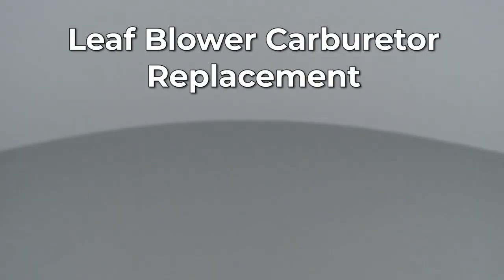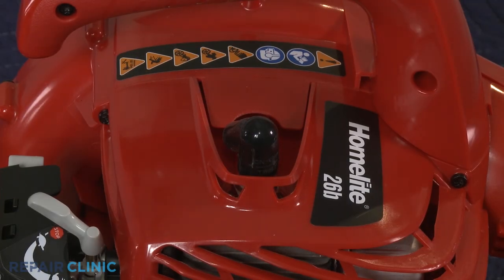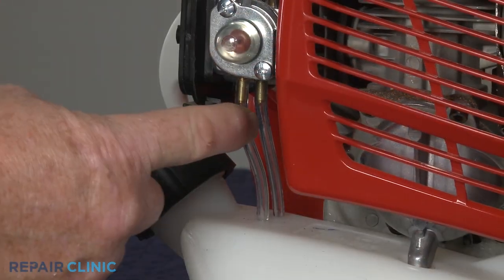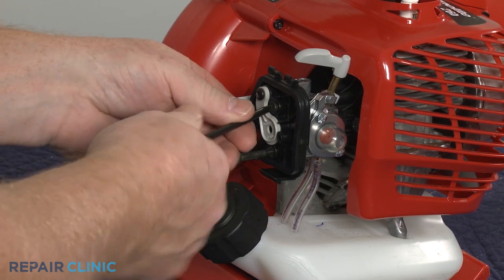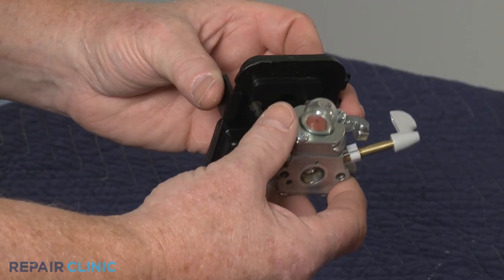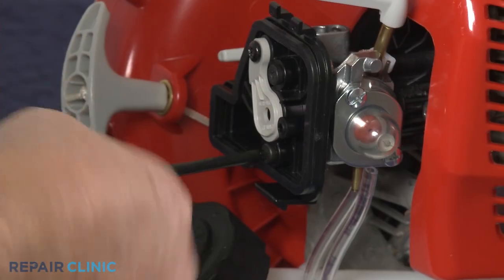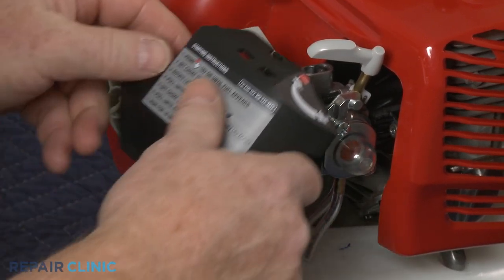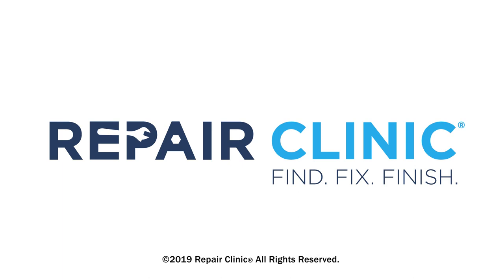Homelite Leaf Blower Carburetor Replacement (308054114 )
This video provides step-by-step instructions for replacing the carburetor on UT09526 Homelite leaf blowers. The most common reason for replacing the carburetor is if the leaf blower is running rough.

All of the information in this carburetor replacement video is applicable to the following brands: Ryobi & Homelite.

Tools used: T-20 Torx bit.